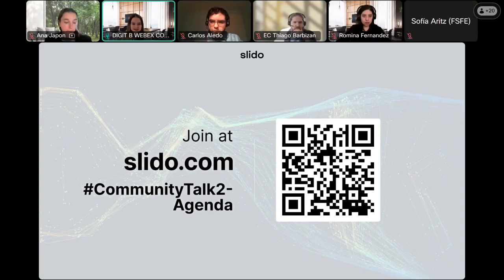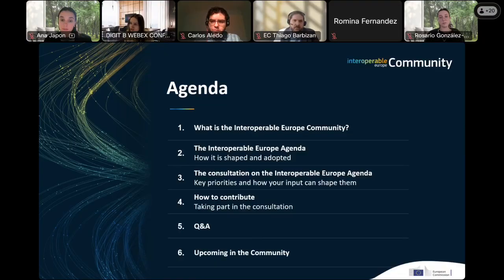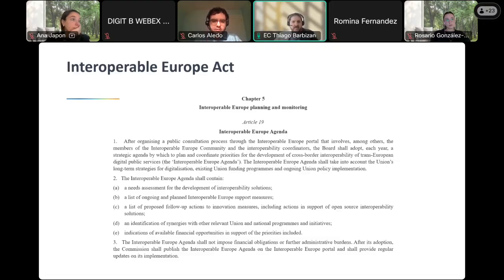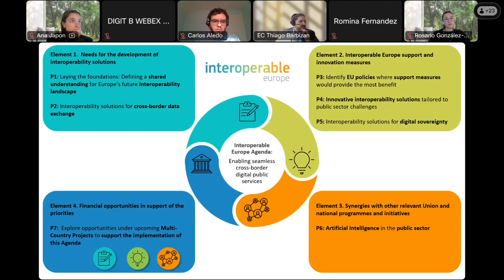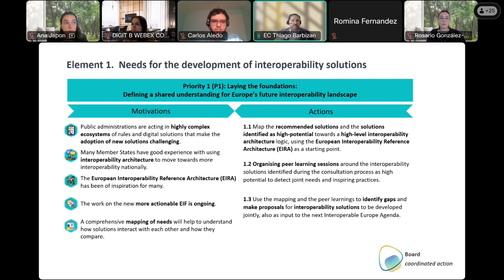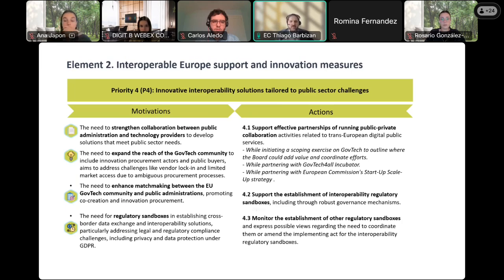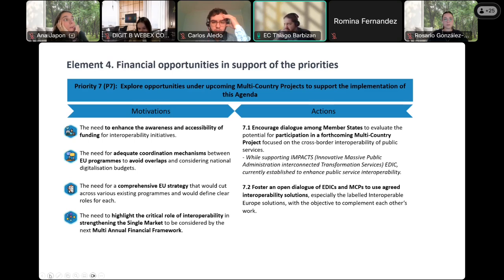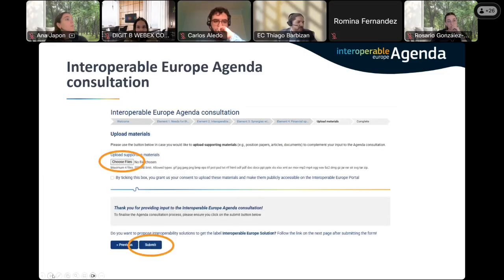Interoperable Europe Community Talk #2 | Shaping the Interoperable Europe Agenda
The second Interoperable Europe Community Talk took place on 20 March 2026, continuing the series of events dedicated to exchange, peer learning, and dialogue on interoperability across Europe. The session focused on the Interoperable Europe Agenda, including its objectives, the ongoing consultation process, and the different ways stakeholders can contribute to shaping the priorities for the year ahead.

Chapters of key topics discussed during the webinar include:
0:00 Introduction
3:35 What is the Interoperable Europe Community?
09:00 The Interoperable Europe Agenda
14:38 The consultation on the Interoperable Europe Agenda
31:17 How to contribute
37:33 Q&A and next steps